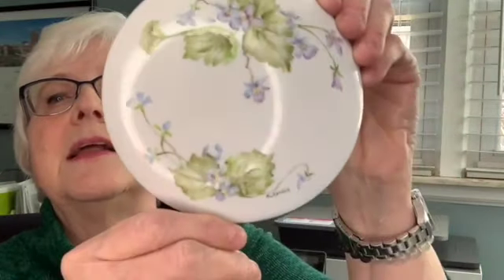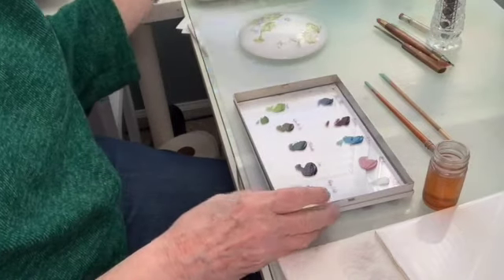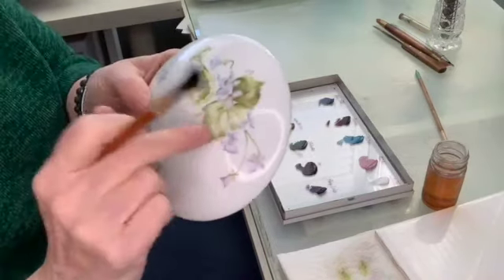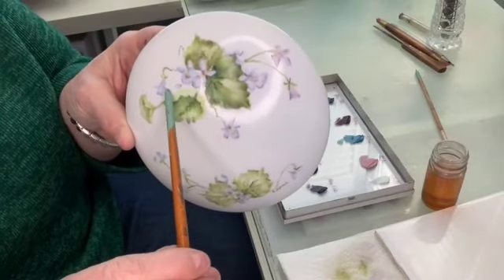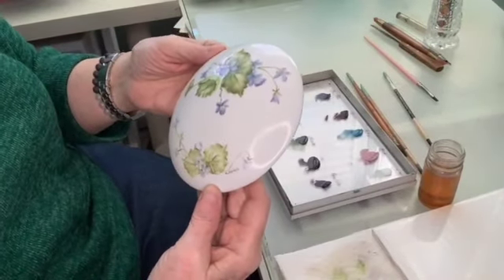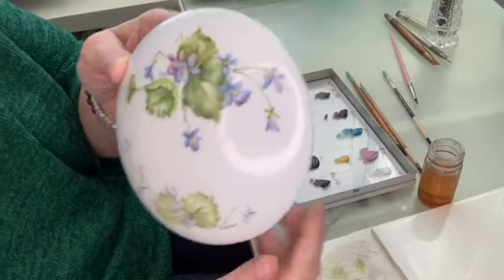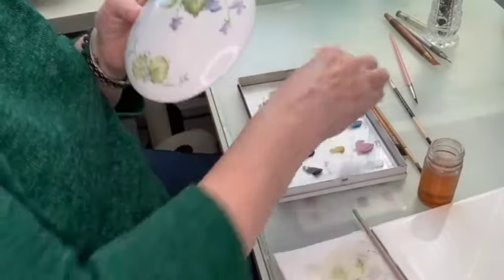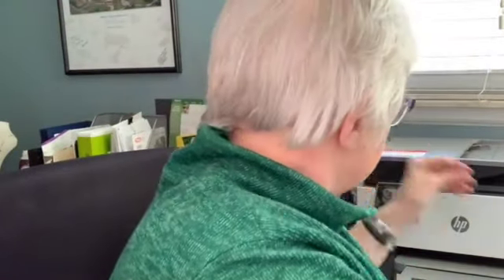Porcelain Painting: EASY Violets 2nd fire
Learn the basics of painting violets. I'll walk you step-by-step through the three fire process and give you two options for finishing your piece. Paint along with me with the other YouTube videos available here.